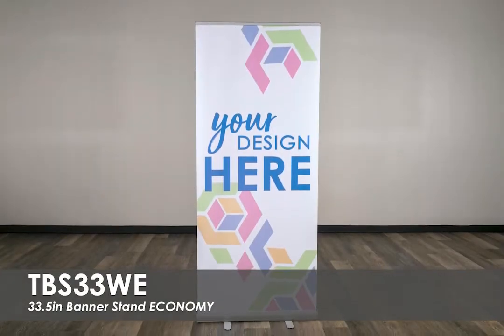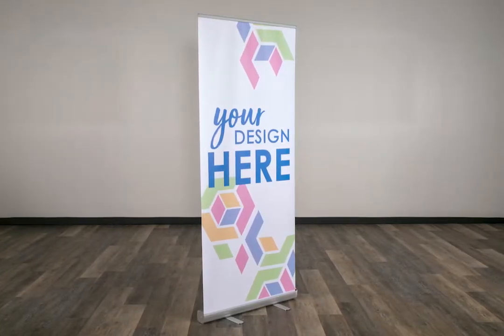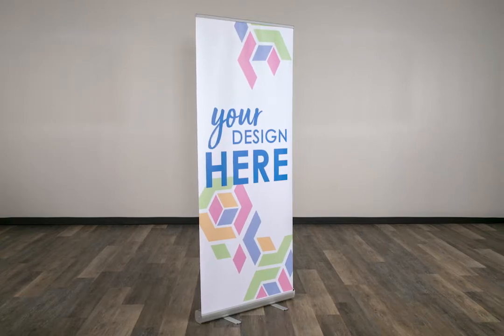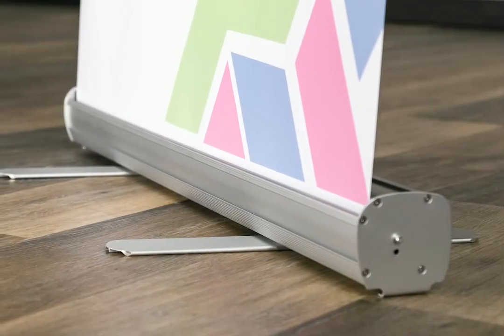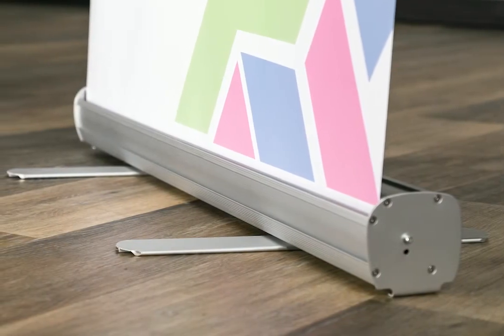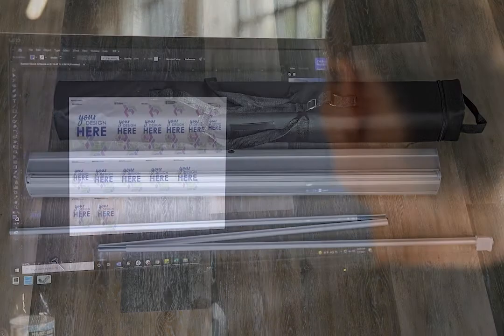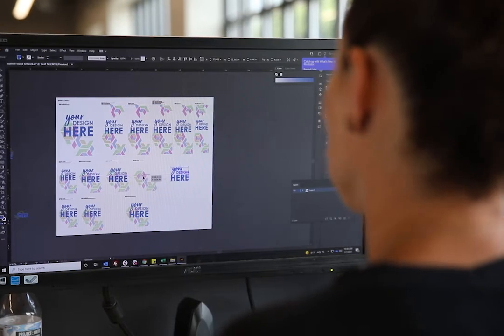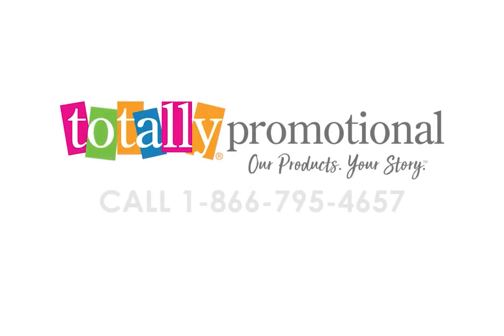33.5 inch Economy Banner Stand - TBS33WE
Watch this video to learn more about our 33.5 inch Economy Banner Stand!

TBS33WE - 33.5 inch Economy Banner Stand

Totally Promotional
450 S 2nd St
Coldwater, OH 45828